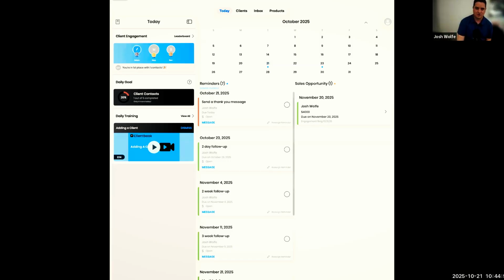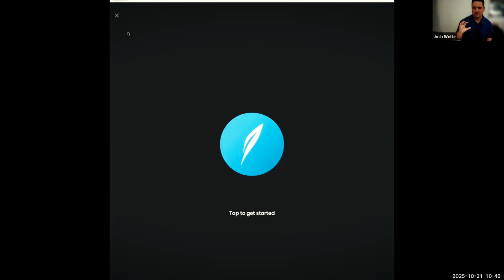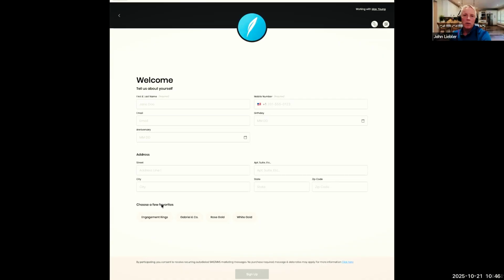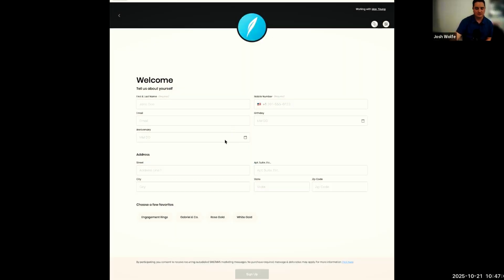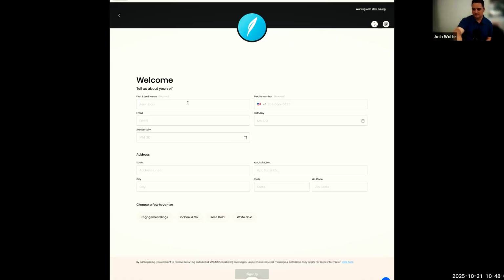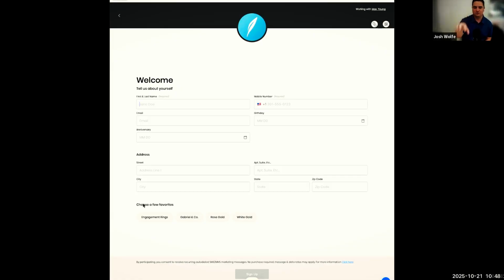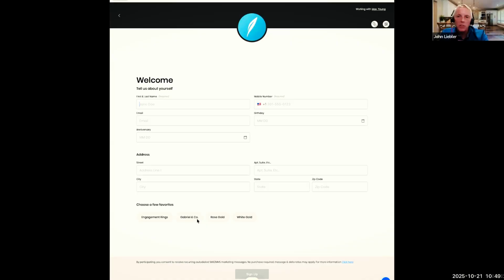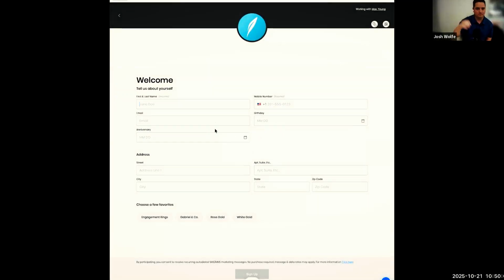Episode 4: Capturing Client Info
This week, Gabrielle is joined by John Liebler and Josh Wolfe to take a hands-on look inside the Clientbook app. They’ll show you how to make capturing client information easier (and more comfortable) than ever—whether that’s through kiosk mode, QR codes, or links you can share anywhere.

You’ll learn:
✨ Simple ways to capture every shopper’s info during the busy holiday rush
✨ How to use tags and profiles to personalize follow-ups and future outreach
✨ Tips for making the process feel seamless and natural for your customers

Stick around to the end for a sneak peek at what’s coming next—how to enrich client profiles with details like birthdays, anniversaries, and style preferences.